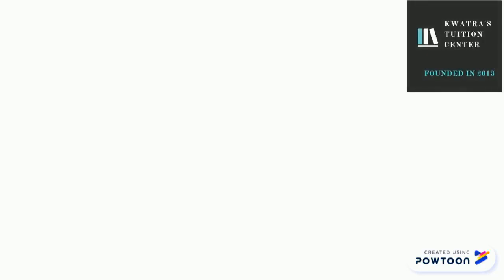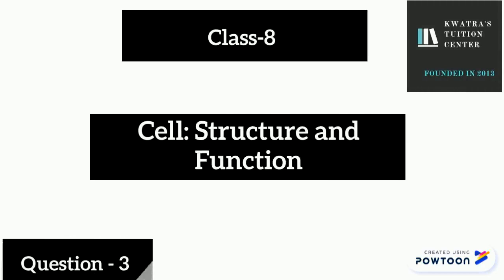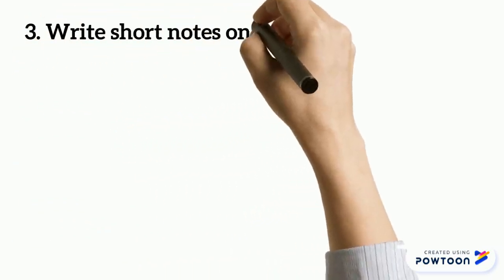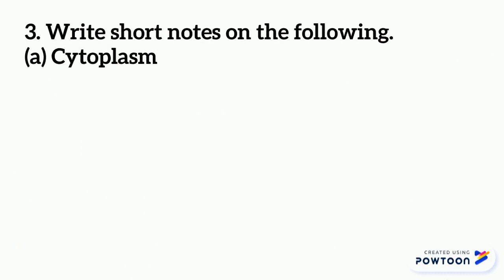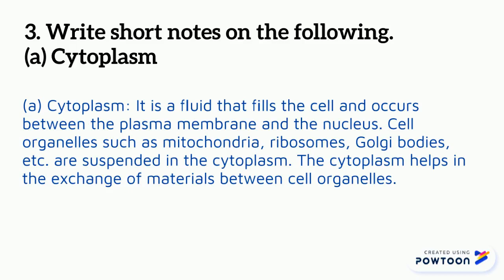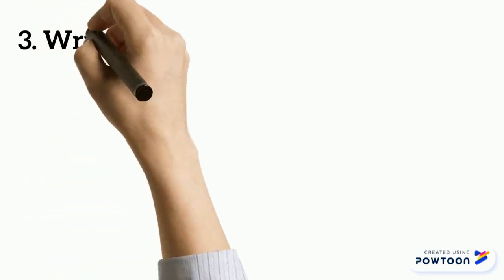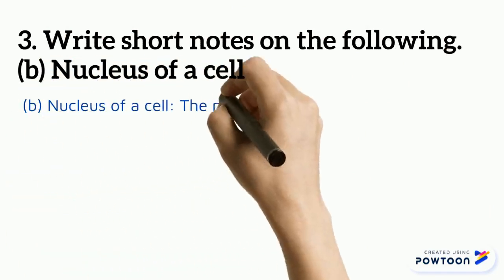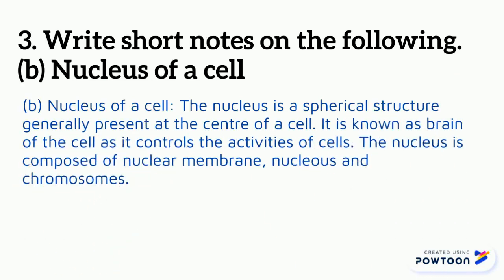3. Write short notes on the following. (a) Cytoplasm and b) nucleus of cell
3. Write short notes on the following.
(a) Cytoplasm
(b) Nucleus of a cell -- Created using Powtoon -- Free sign up -- Create animated videos and animated presentations for free.  PowToon is a free tool that allows you to develop cool animated clips and animated presentations for your website, office meeting, sales pitch, nonprofit fundraiser, product launch, video resume, or anything else you could use an animated explainer video. PowToon's animation templates help you create animated presentations and animated explainer videos from scratch.  Anyone can produce awesome animations quickly with PowToon, without the cost or hassle other professional animation services require.